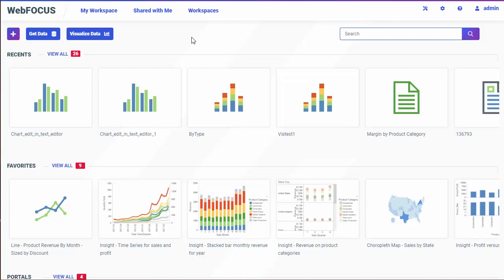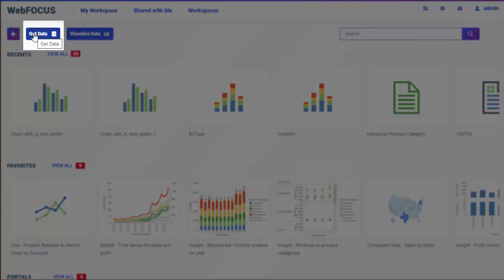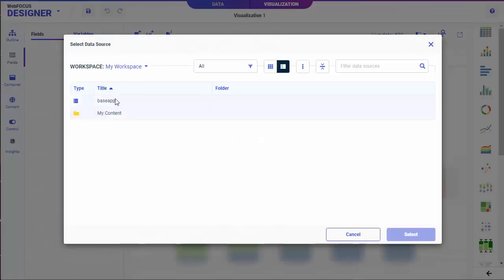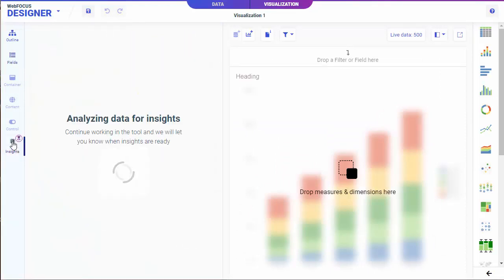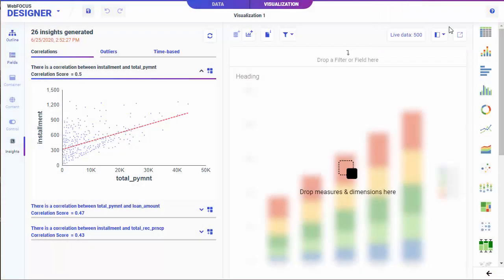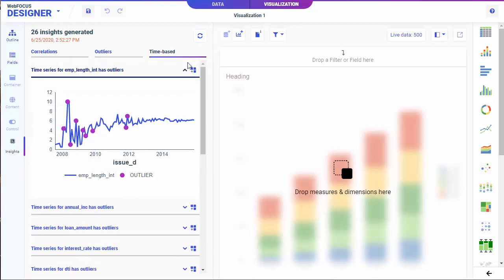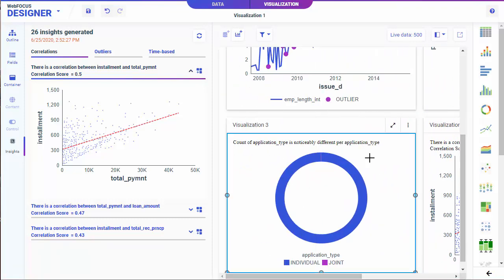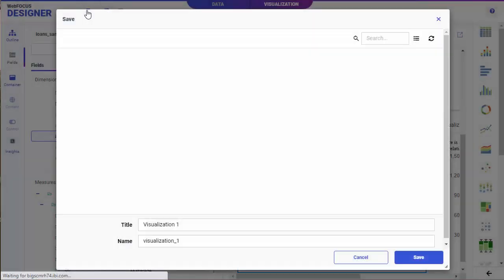How to Use Automated Insights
With Automated Insights, you can easily run advanced analyses on your data to generate visualizations and narratives.